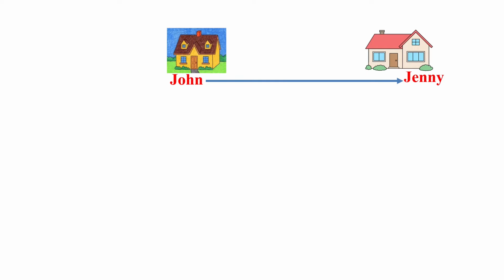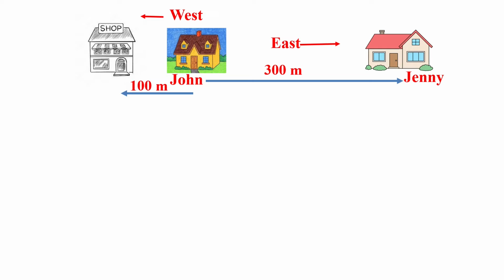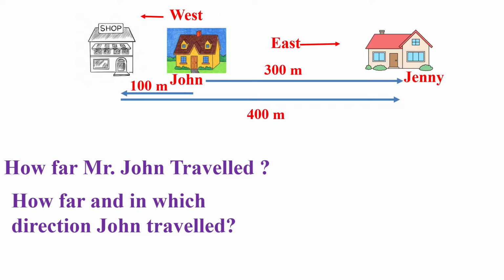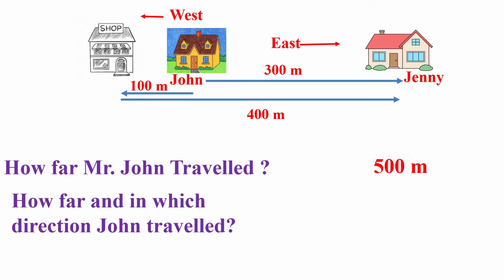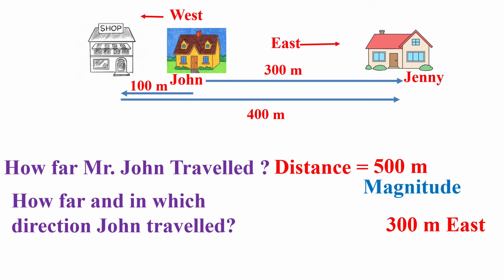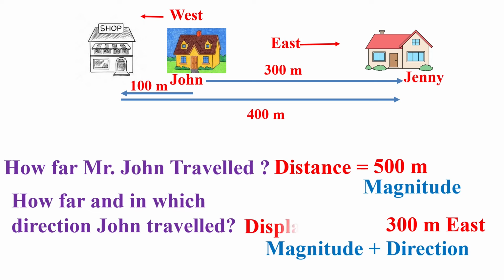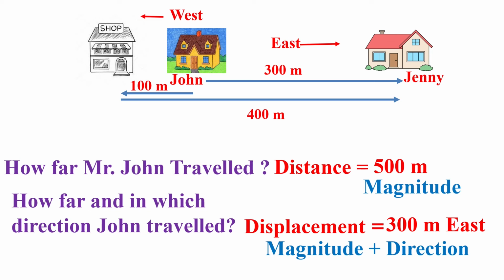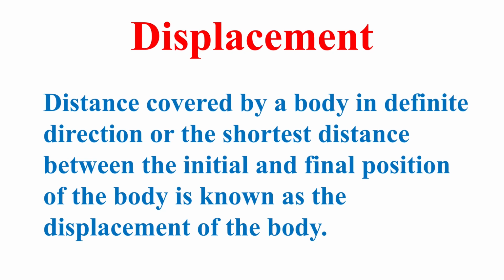Distance and Displacement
Distance and displacement are very basic term related to the motion of the body. Distance is the length of the path covered by the body but the displacement is the shortest distance between the initial and final position of the body so distance is not related to the direction of the motion of the body but displacement is related to the direction of motion. Normally distance is represented by the symbol 'd' but displacement is by 's'.
Distance has only a the magnitude so it is a vector. On the other hand displacement is expressed both in terms of magnitude and direction.